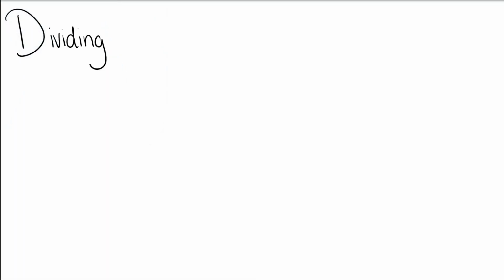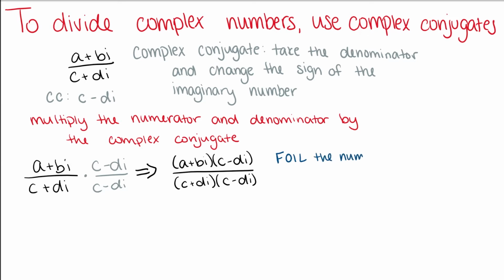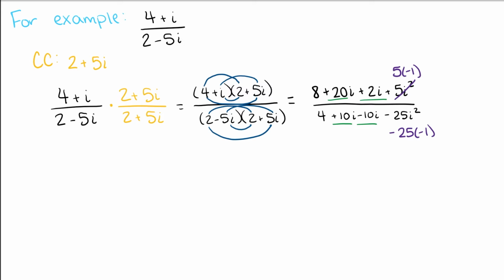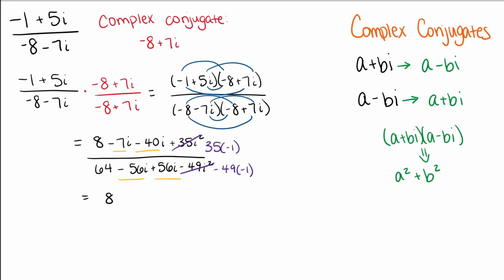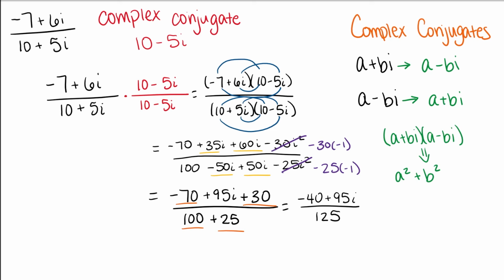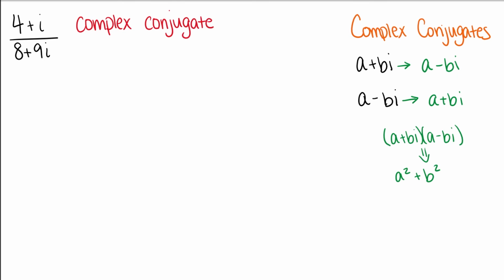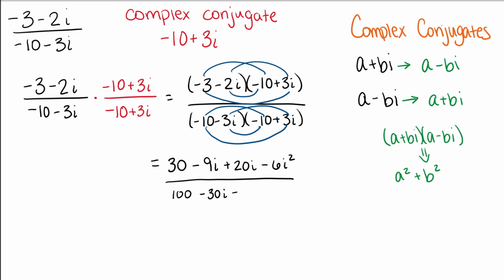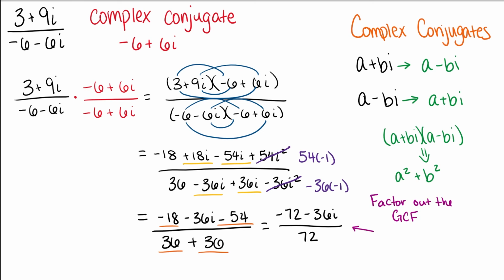How to Divide Complex Numbers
Welcome back!!

In this video we review how to divide complex numbers using complex conjugates, FOIL the numerator and denominator, and then simplify the terms.